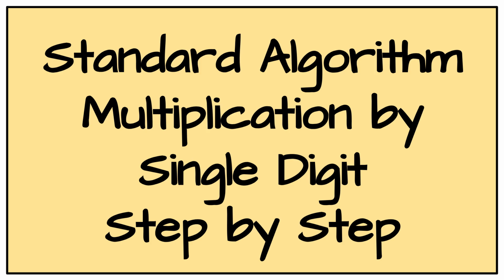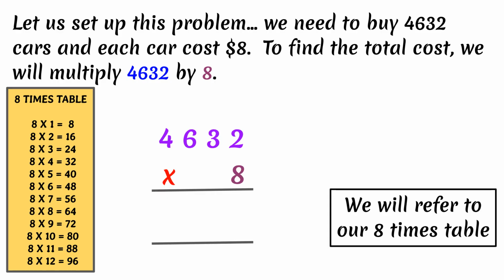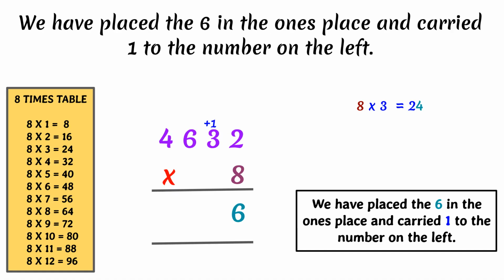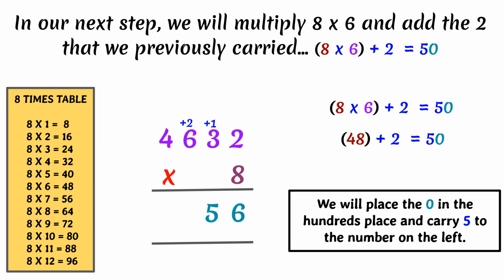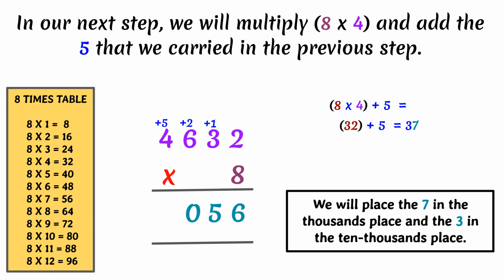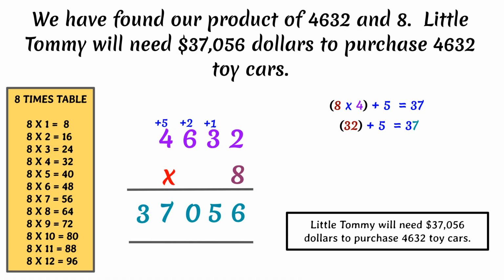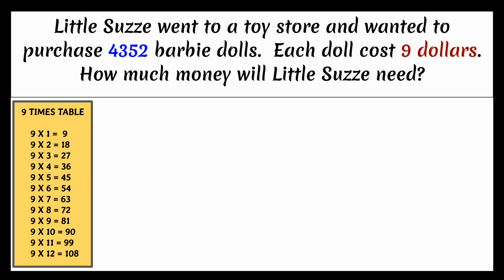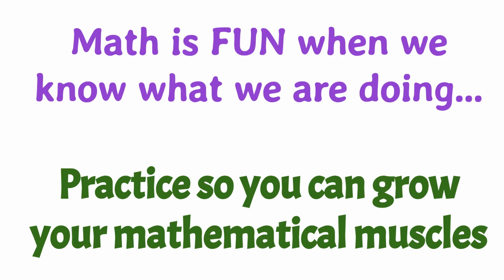Standard Algorithm Multiplication Step by Step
In this video, we are going to learn how to solve Standard Algorithm Multiplication with single digit.